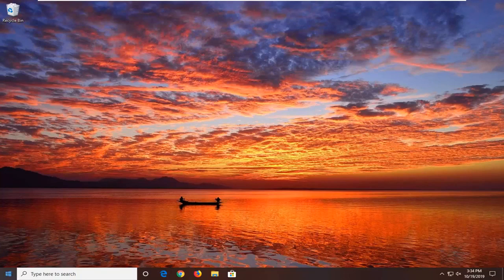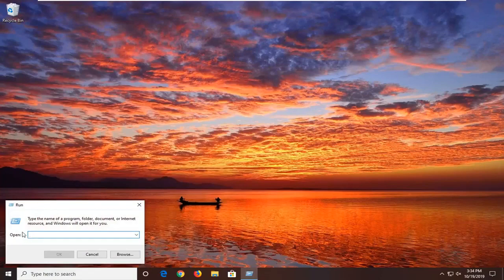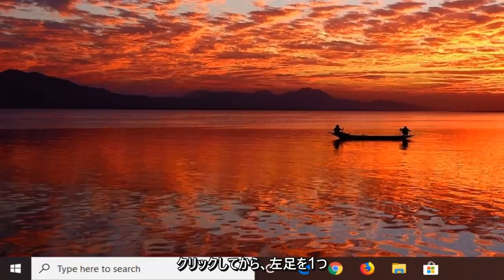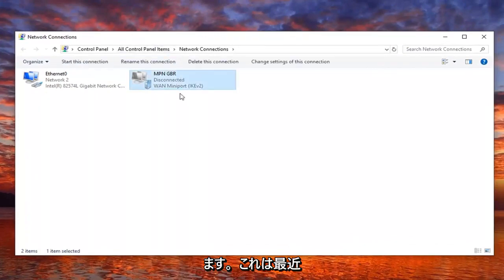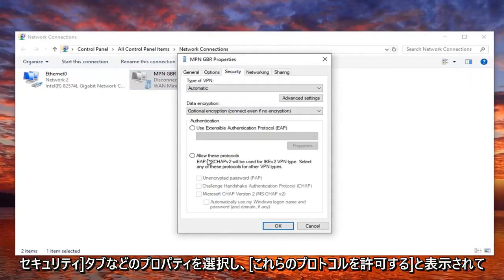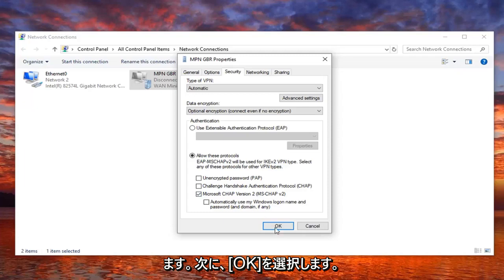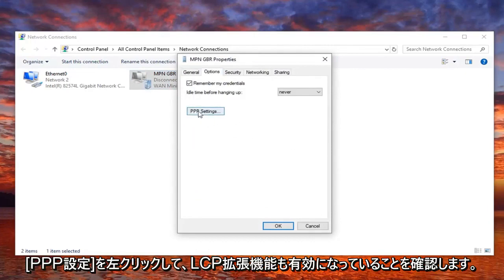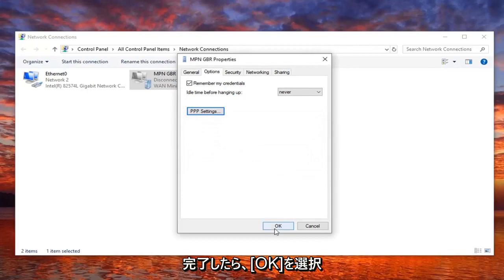修正– Windows 11または10でセキュリティレイヤーで処理エラーが発生したため、L2TP接続の試行が失敗しました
「セキュリティ層で処理エラーが発生したため、L2TP 接続の試行が失敗しました」を修正する方法

L2TP 接続はレ​​イヤ 2 トンネリング プロトコルを使用し、主に仮想プライベート ネットワークをサポートするために使用されます。仮想プライベート ネットワーク (VPN) は、接続元とは異なるエリアにあるサーバーを介して接続を反映することにより、接続元をマスクするために使用されます。これにより、多くの人が特定の Web サイトから自分の場所を隠して、セキュリティ制限を回避することができます。

ただし、ごく最近、ユーザーが VPN 接続を確立できず、「リモート コンピューターとの最初のネゴシエーション中にセキュリティ レイヤーが処理エラーに遭遇したため、L2TP 接続の試行に失敗しました」というエラーが返されるという報告が多数寄せられています。そうしようとしながら。このチュートリアルでは、それがトリガーされる理由について説明し、完全に修正するための実行可能なソリューションも提供します.

VPN を使用していて、「リモート コンピューターとの初期ネゴシエーション中にセキュリティ レイヤーで処理エラーが発生したため、L2TP 接続試行が失敗しました」という Windows 10 VPN エラー 789 が表示される場合、原因はシステム内にある可能性があります。 .

このエラーは、システムが L2TP サーバーに接続するように正しく設定されていない場合に表示されます。そのため、サーバーとの接続を確立する前であっても、接続の試行は失敗します。

この場合、Windows 10 のようなオペレーティング システムの不適切な構成にも関連しています。この一般的なエラーは、L2TP/IPSec 接続の IPSec ネゴシエーションが失敗した場合にスローされます。